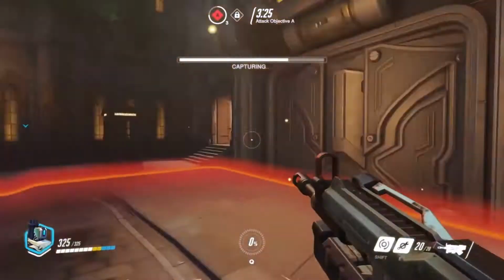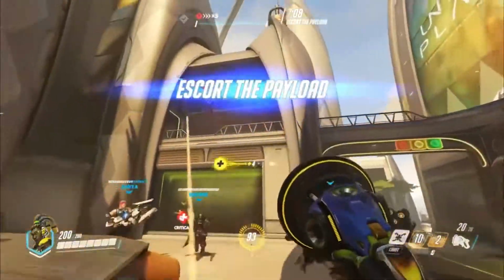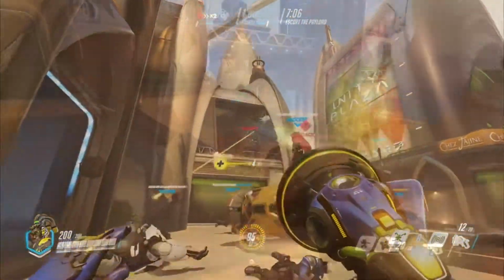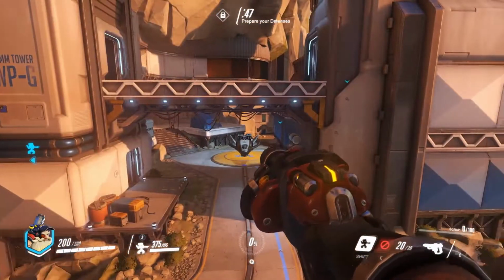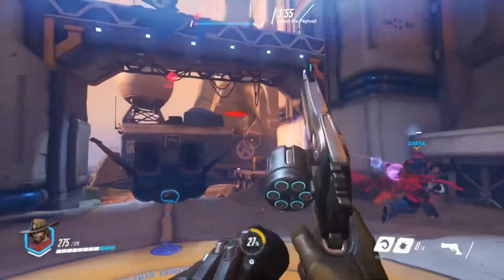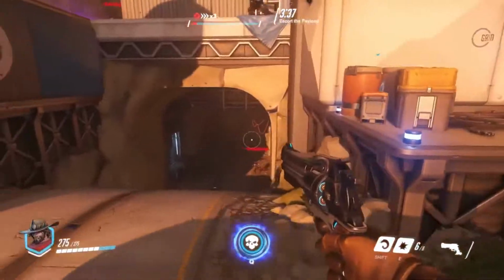Payload | Overwatch Explained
In this episode of Overwatch Explained, we go over the fundamentals of Payload. I hope this helps clarify any confusion about this game mode.

- Jexoun